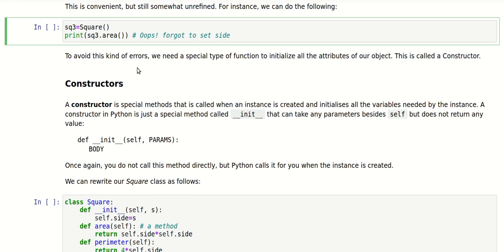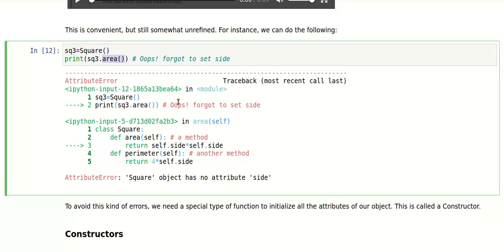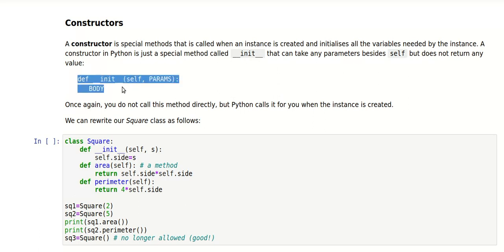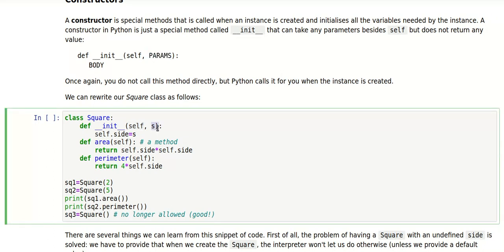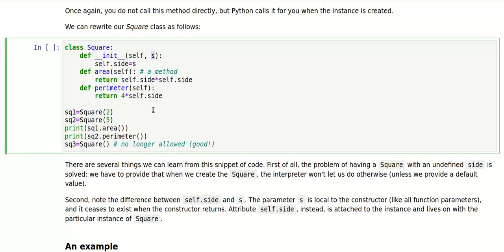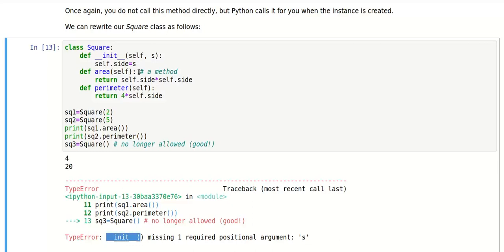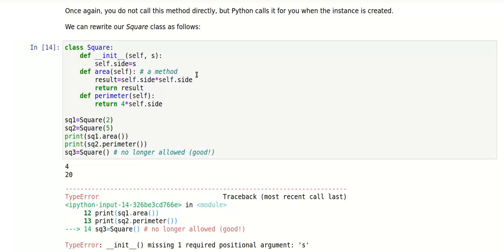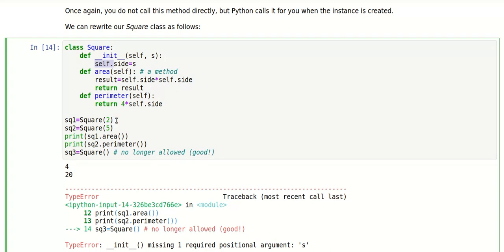Constructors in Python objects: the __init__ method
A constructor is a special method that is called whenever an instance of a class is created. It ensures that the new object is properly initialised. The name of the constructor is always "__init__"; its task is to initialise the object, which generally involves assigning an initial value to all of its attributes. Check out the notebooks linked below for more information on OOP in Python.